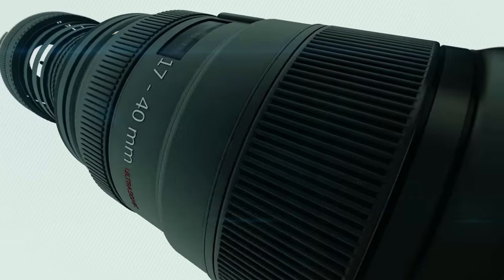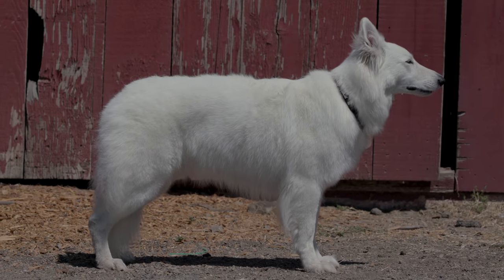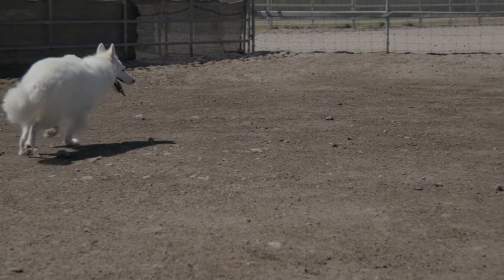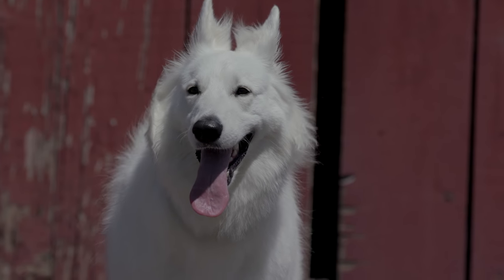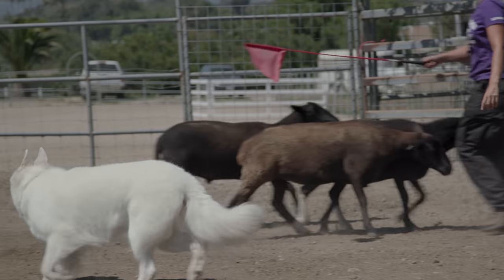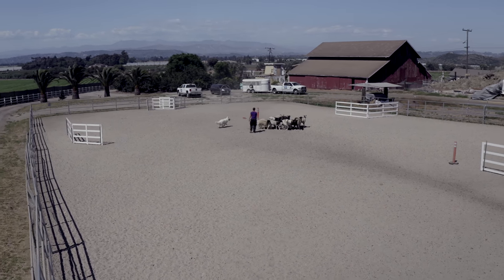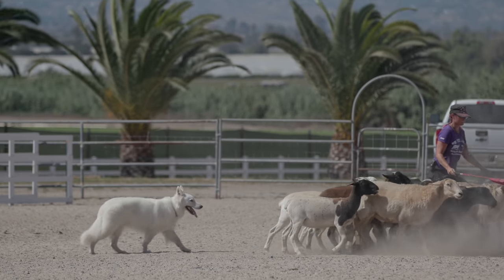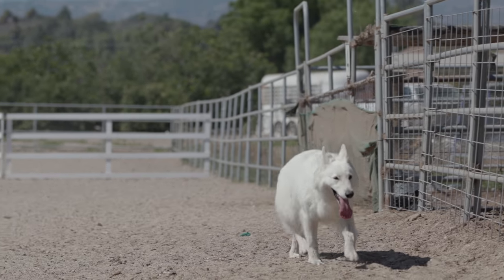WHITE SWISS SHEPHERD: ALL ABOUT HERDING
The White Swiss Shepherd also known as the Berger Blanc Suisse, is an offshoot of the German Shepherd. The White Swiss Shepherd is a fairly newly recognised breed that is also referred to as Berger Blanc Suisse. They look like a white version of the Shepherd family, with pointy ears and the typical Shepherd face but with a slightly smaller body structure. However, they have quite a different temperament.

White Swiss Shepherds are easy to train and are extremely clingy to their owners. They will follow you around everywhere, even to places you don’t really want them to, like your bed. You may feel like you have a big white shadow attached to you…one that can reach up to 35kg on the scales!

Once a White Swiss Shepherd falls in love with you, there is no escape from their devotion to you. They have a tendency to be warm and welcoming to children but can be skeptical with strangers at first.